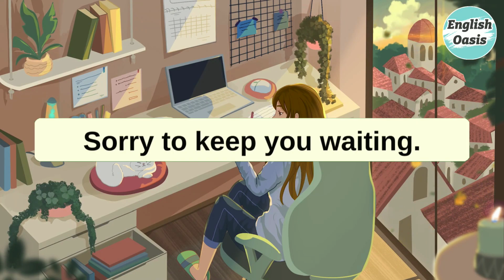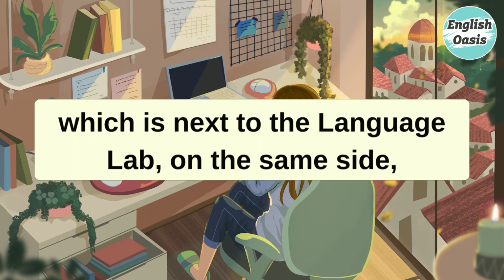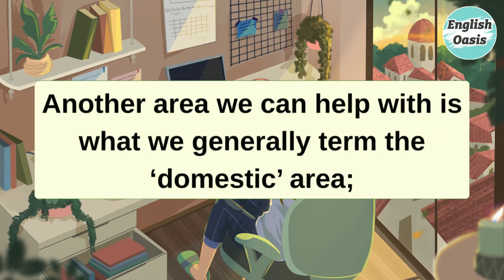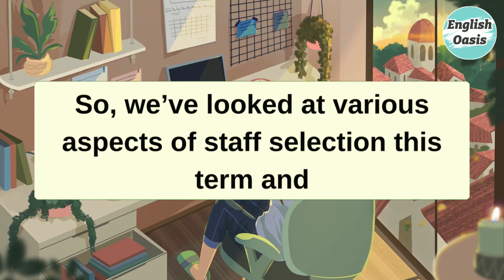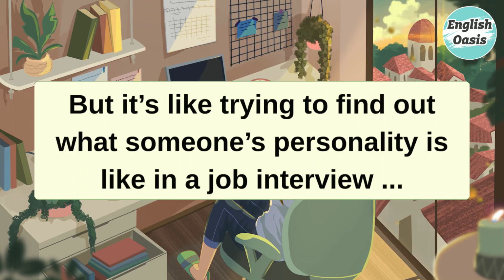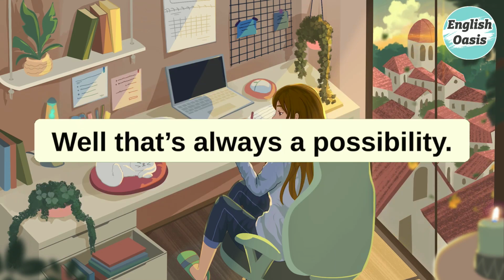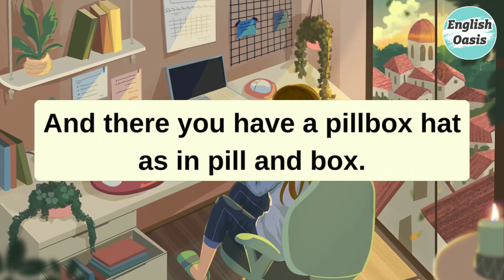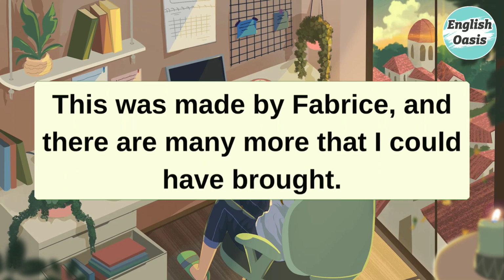Daily English Listening Practice Episode 02 🔥| Can You Understand Everything?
Daily English Listening Practice | No. 02

Do you want to improve your English listening comprehension and pass the IELTS listening test? If so, then this video is for you.

In this video, you will listen to a variety of English conversations in different settings. This video is perfect for anyone who is learning English or who wants to improve their English listening skills. Whether you are a beginner or an advanced learner, you will find this video helpful.

Timeline
00:00 English Listening Practice - Track 1
03:14 English Listening Practice - Track 2
06:25 English Listening Practice - Track 3
10:45 English Listening Practice - Track 4